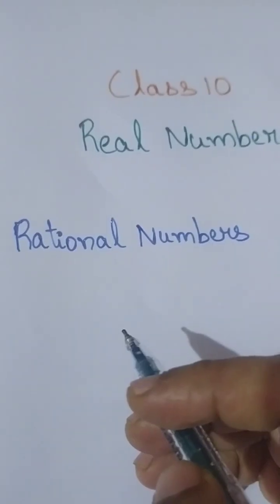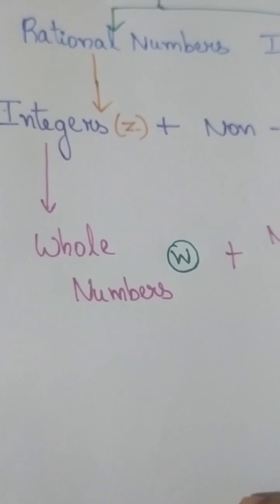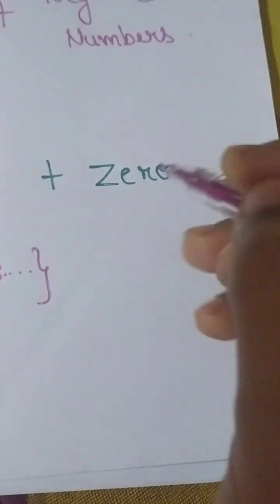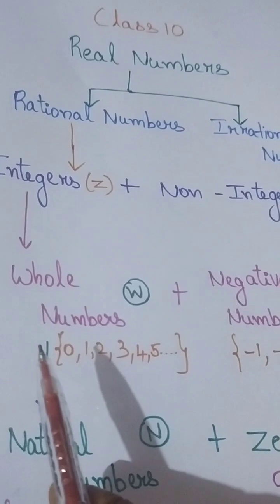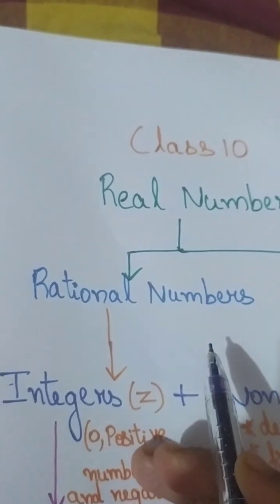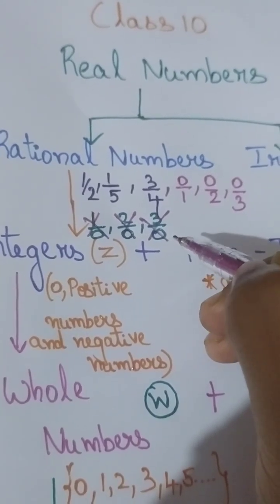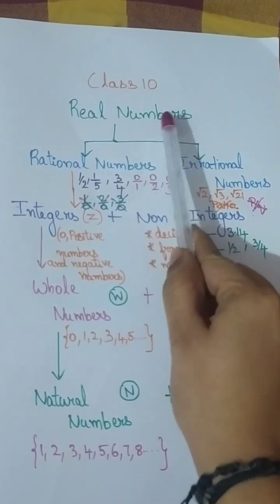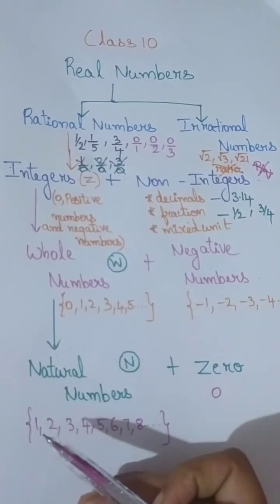Chapter1| Class10| Real numbers NCERT|CBSE| Let's learn What is a real numbers?ncert